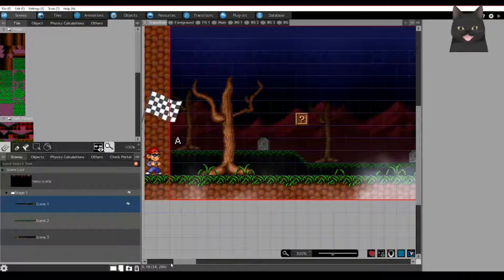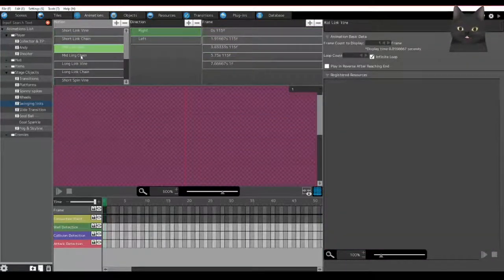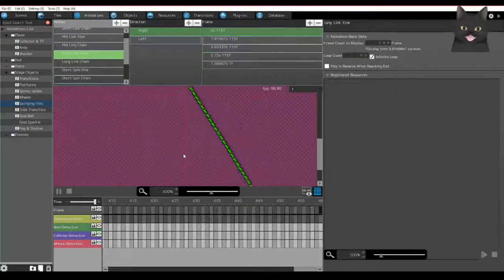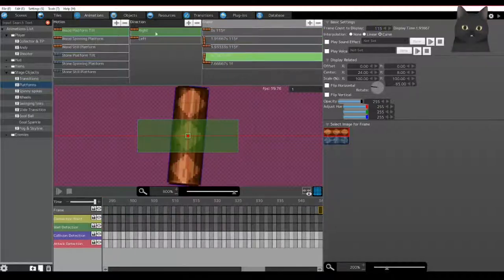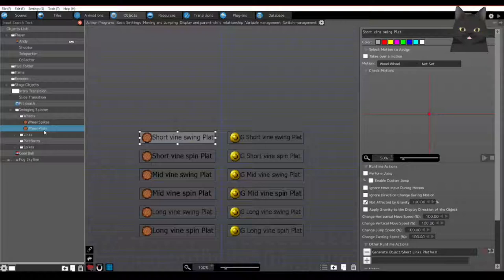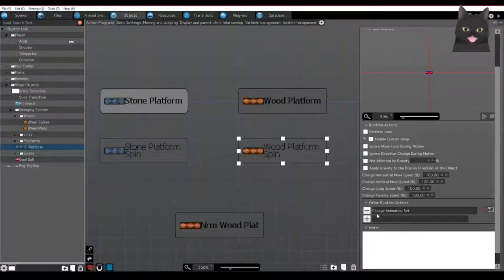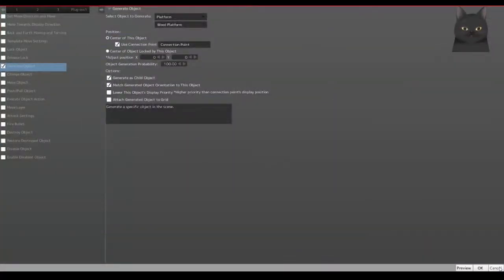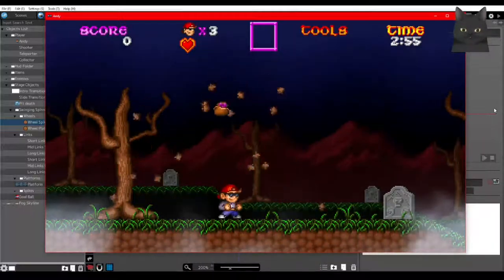Pixel Game Maker MV Swinging platform tutorial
I'm explaining in this video how to create swinging objects on vines, like platforms and obstacles.